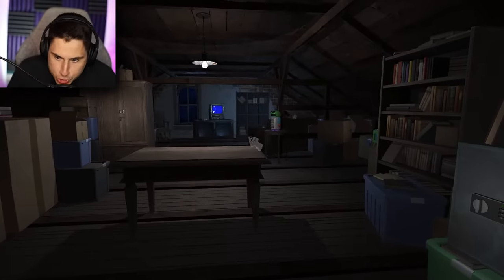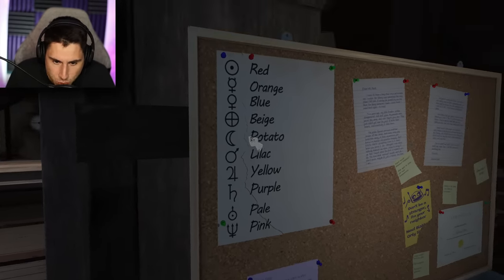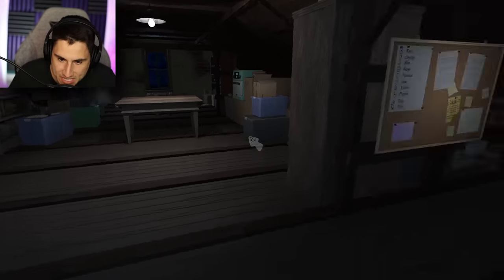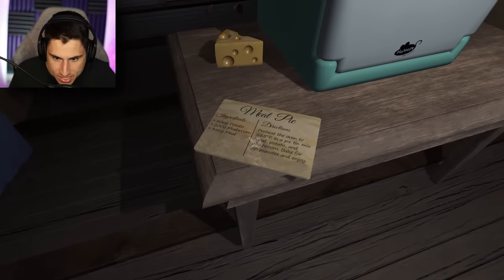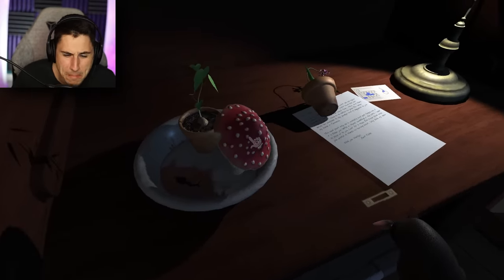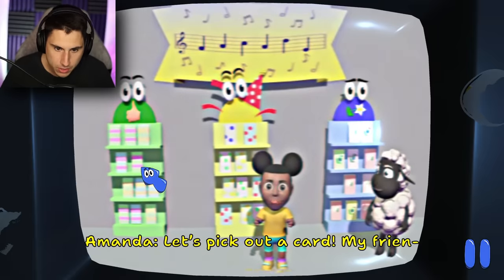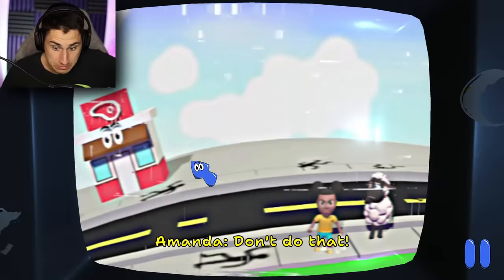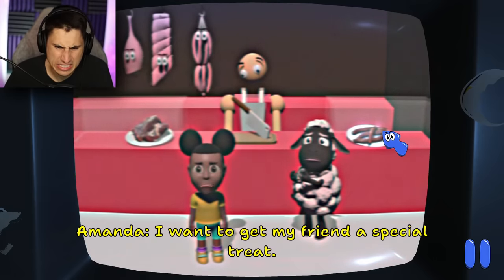I Found A SECRET TAPE! | Amanda The Adventurer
I Found a Secret tape in Amanda The Adventurer gameplay | The Frustrated Gamer Amanda The Adventurer full game is here! Today I will find new Amanda the Adventurer secret tapes! Let's play Amanda The Adventurer game with The Frustrated Gamer!